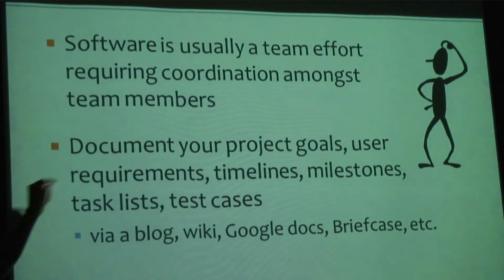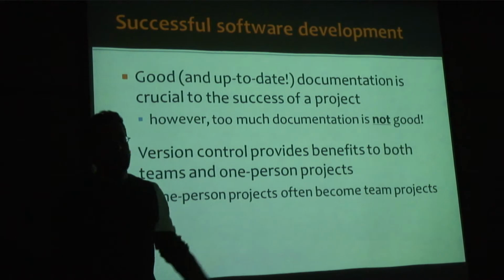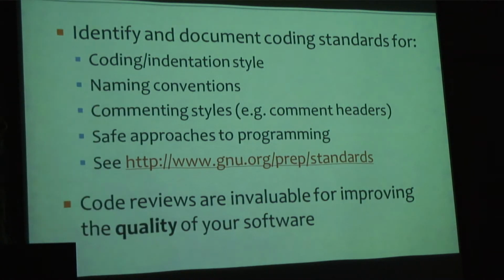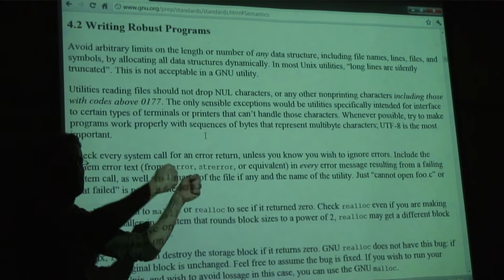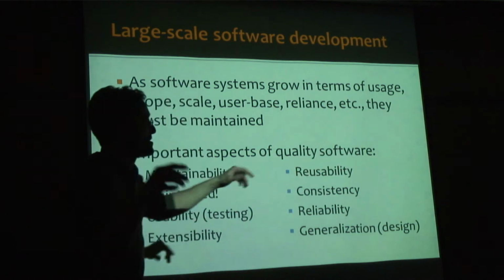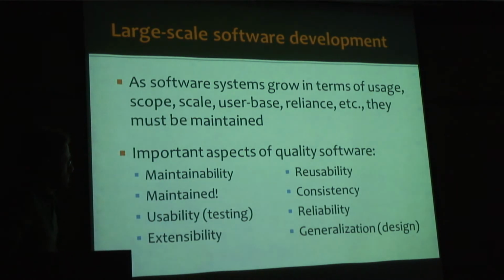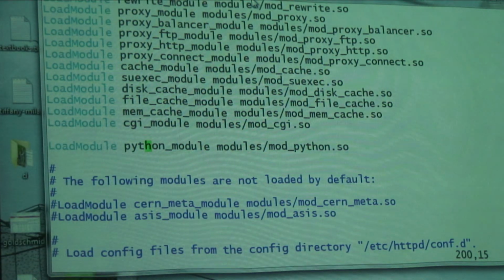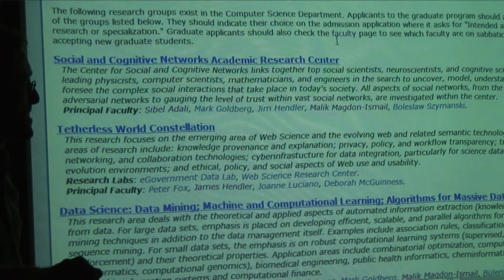RCOS Spring 2012 Week 1 Presentation 2